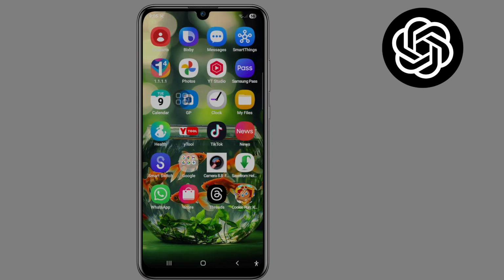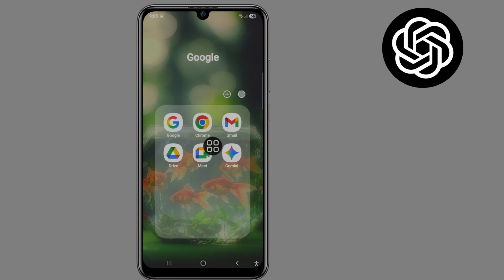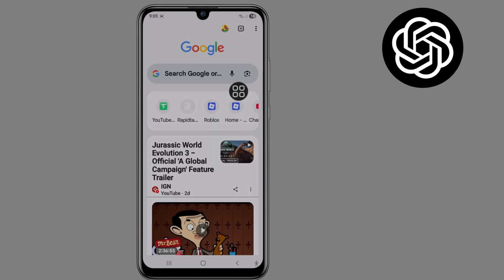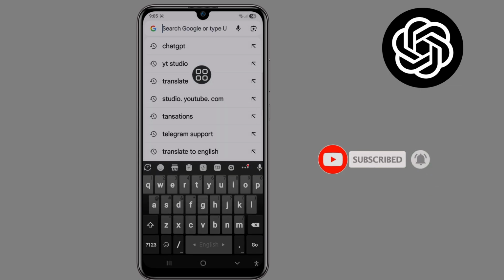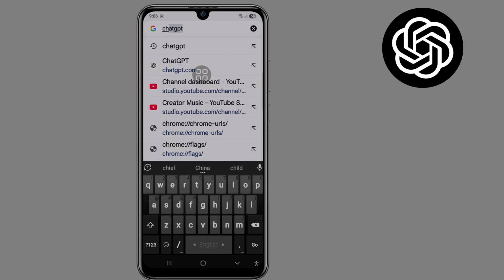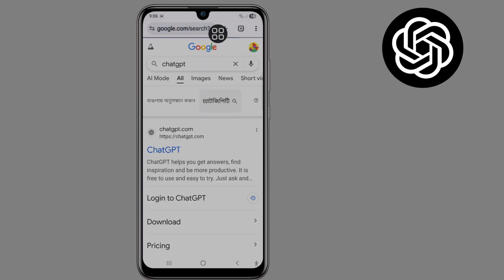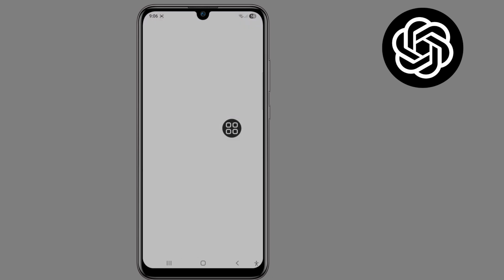How To Fix ChatGPT File Stream Access Denied Problem [FIXED]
In This Video I Will Show How To Fix ChatGPT File Stream Access Denied Problem [FIXED]. So, keep watching the full video without skipping.